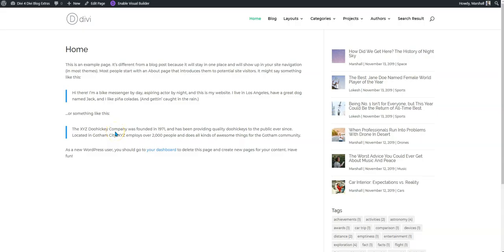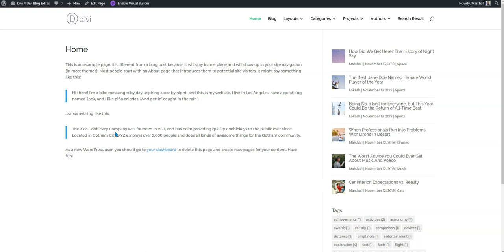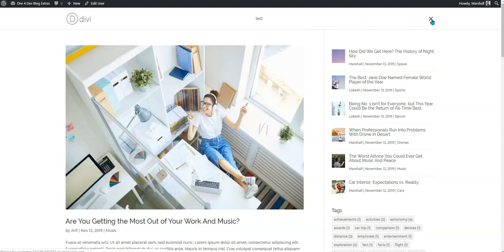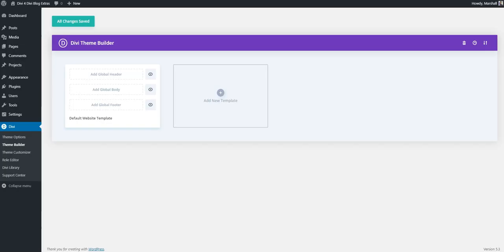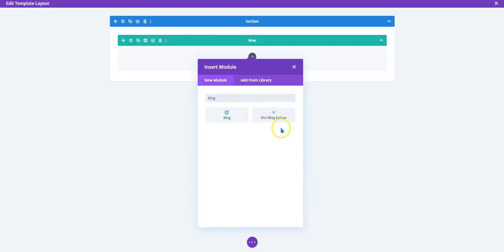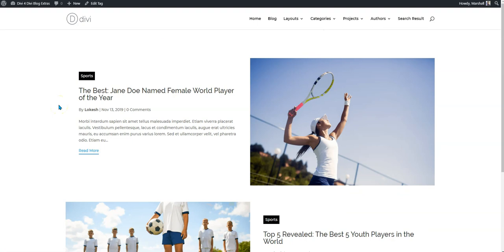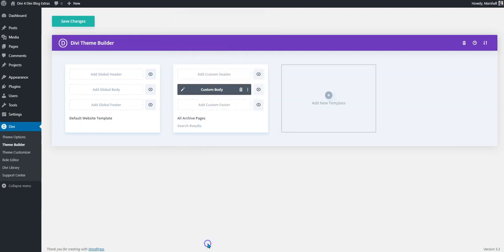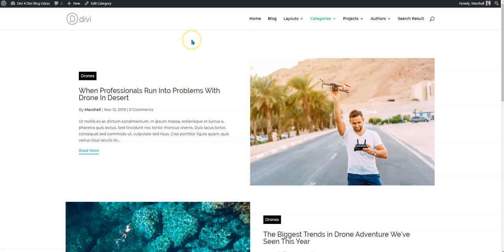A Quick Transformation of Archive Pages in Divi 4.0 using Divi Blog Extras Plugin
Create layouts for archive pages in WordPress Divi theme using Divi Blog Extras. This video uses the Divi 4 Template builder to create the layouts and shows how Divi Blog Extras can change the entire archive pages at once in a matter of seconds.